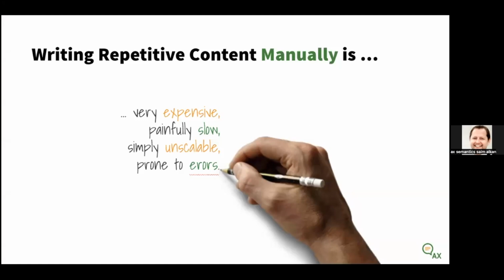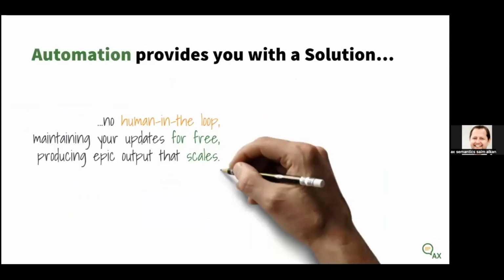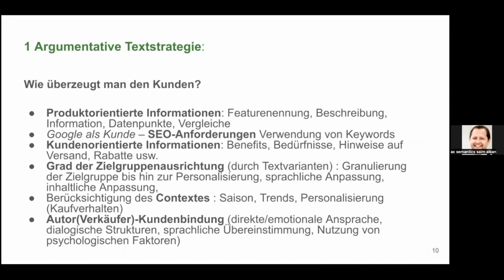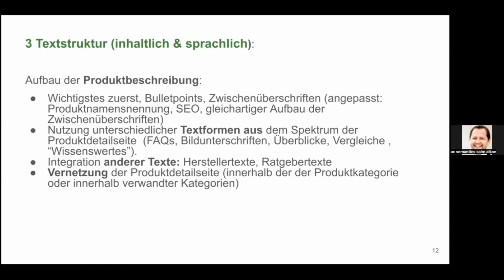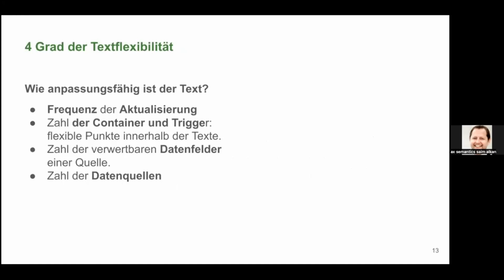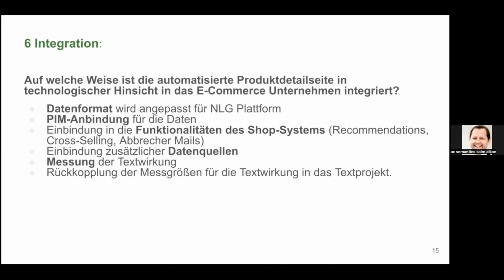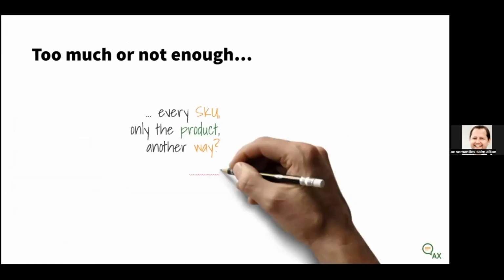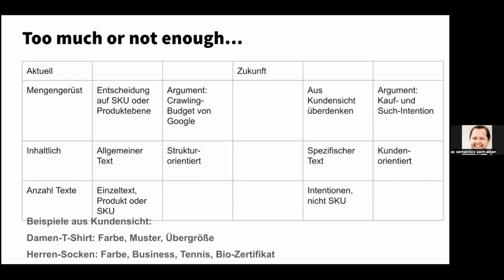From Words to Conversions: What Smart Product Descriptions for Smart Shoppers Should Look Like Today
In today's digital era, shoppers are becoming increasingly savvy, demanding smarter content that goes beyond a mere list of product features. Simple product descriptions are no longer sufficient. To succeed in this evolving landscape, it is essential to understand customer needs, eliminate language barriers, and clearly communicate the benefits of your offerings. Furthermore, achieving scalability in content creation is paramount.
During this meetup, Saim Alkan will introduce the AX Semantics content-level model and demonstrate through real-world examples how AX Semantics enables you to deliver personalized, high-impact content in a scalable way.

▬▬ What questions will be answered? ▬▬
► What do shoppers expect from online shopping today?
► What should product descriptions look like today?
► How to take product descriptions to the next level with AX Semantics?

▬▬ Who are the speakers? ▬▬
► Saim Rolf Alkan, CEO and Founder of AX Semantics

▬▬ Timestamps ▬▬
0:00 Intro & Introduction
1:33 What do we mean by epic product descriptions?
4:12 What are the elements of such a text?
6:09 What are the benefits/changes in your KPIs?
7:56 What are the different levels of product descriptions?
9:45 How to convince the customer?
14:14 What are the options for text structure?
16:56 How can you improve the structure of a product description?
21:36 How adaptive is the text?
23:55 How important is product content in the company?
27:01 How does the technical integration look like today?
28:50 How are editorial processes changing?
38:35 Q&A
47:08 Goodbye & Outro